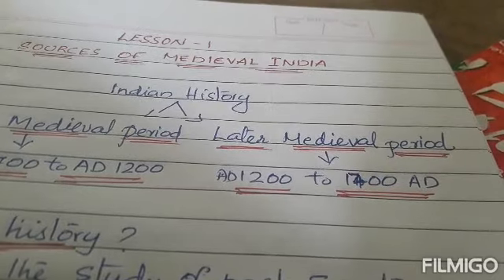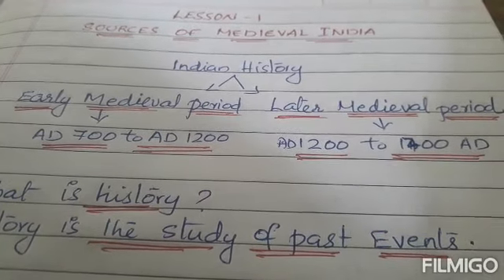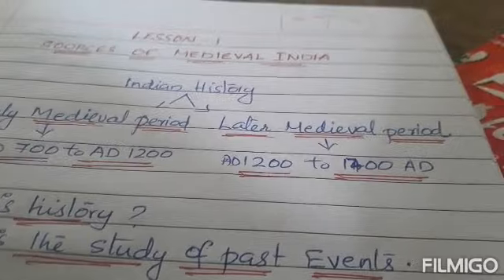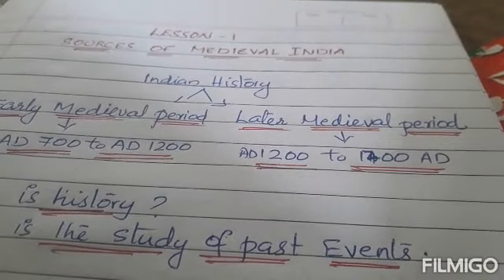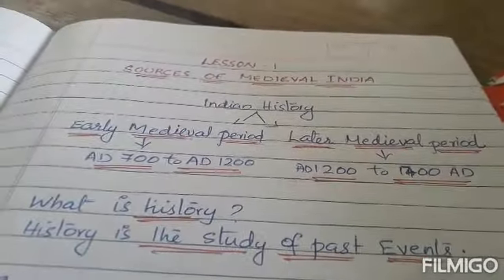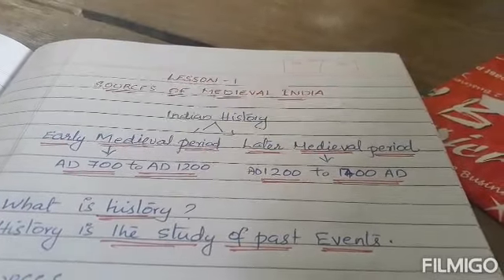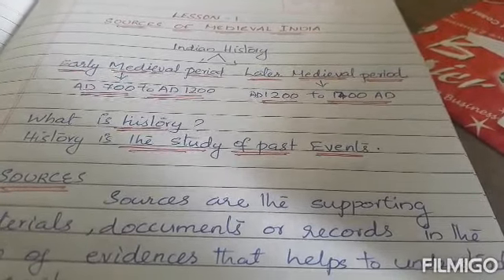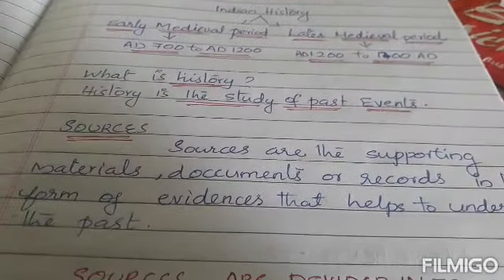VII - SST - AMHSS - CLASS 3